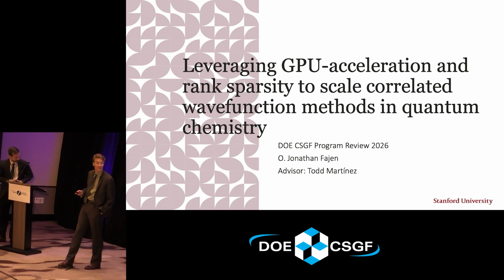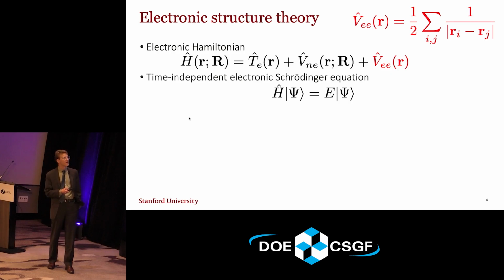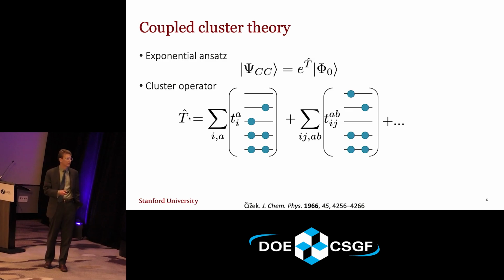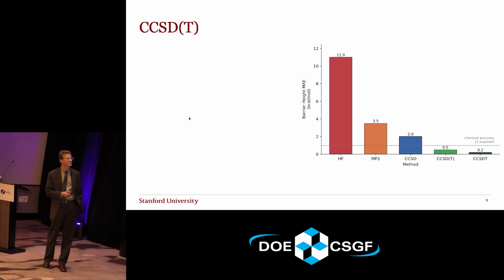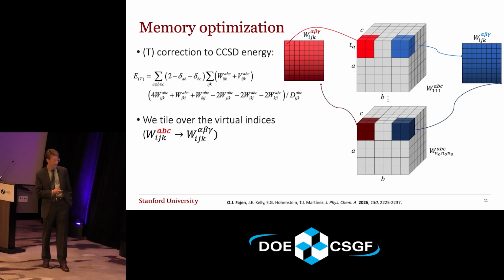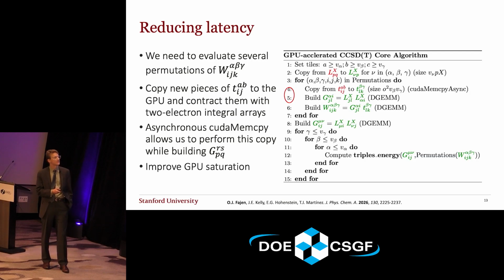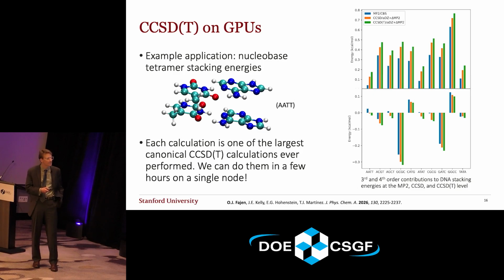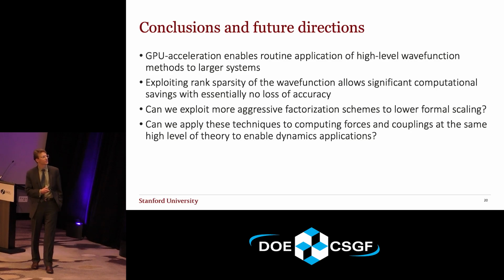DOE CSGF 2026: Otto Fajen — Leveraging GPU-Acceleration and Rank-Sparsity to Scale Correlated Wav...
Outgoing Fellow Talk given by Otto Fajen at the 2026 DOE CSGF Annual Program Review.